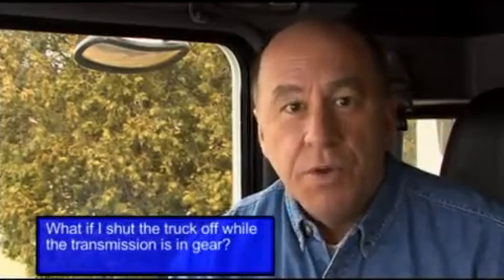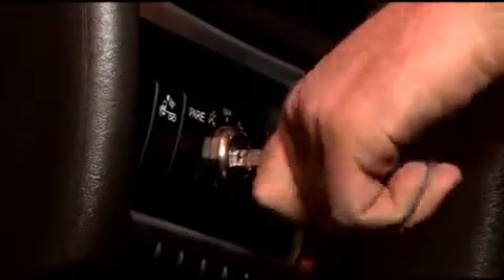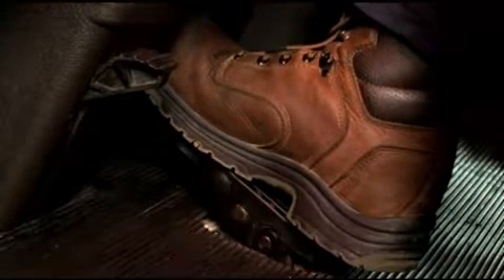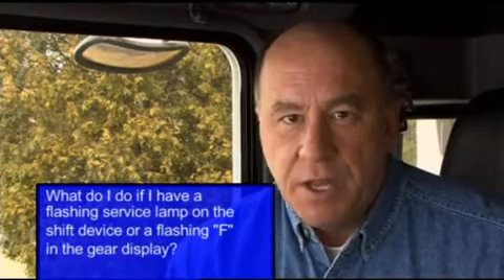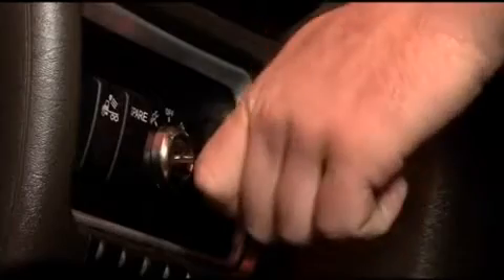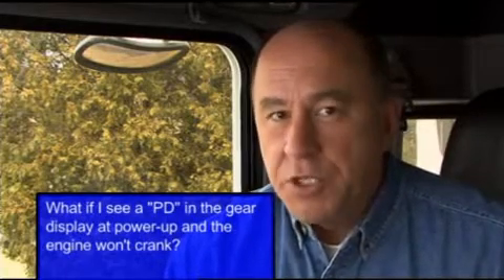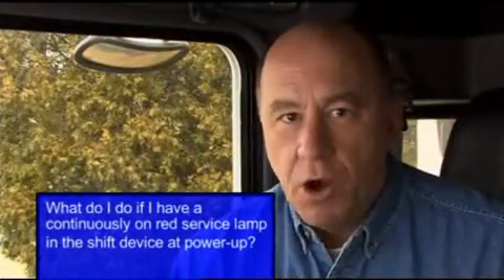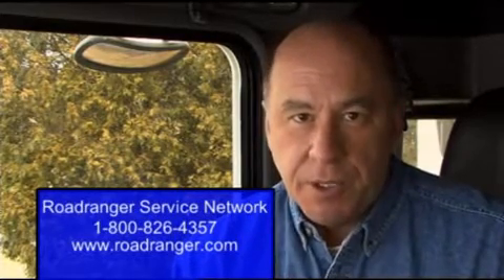Eaton UltraShift Q & A Troubleshooting